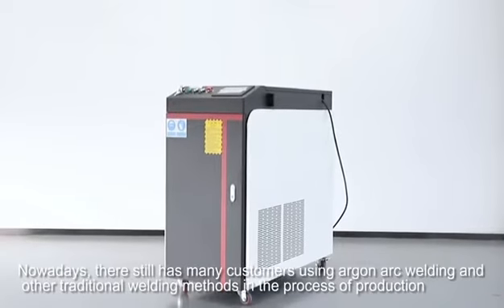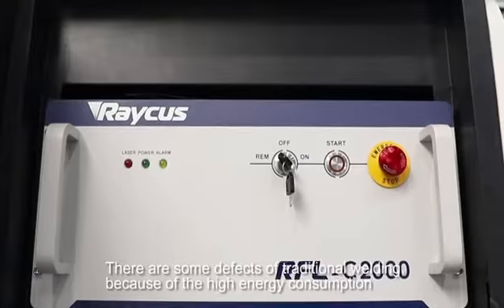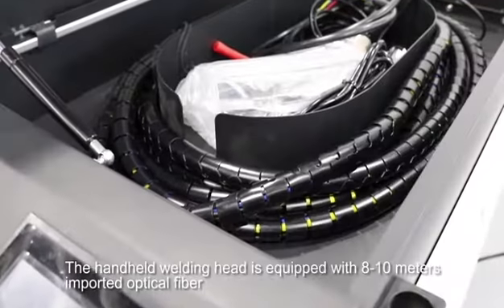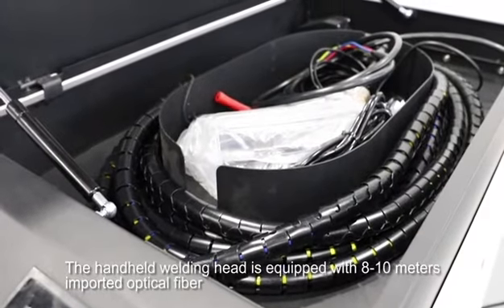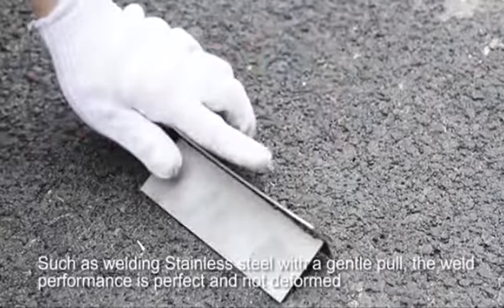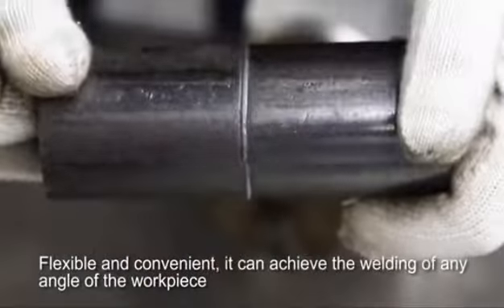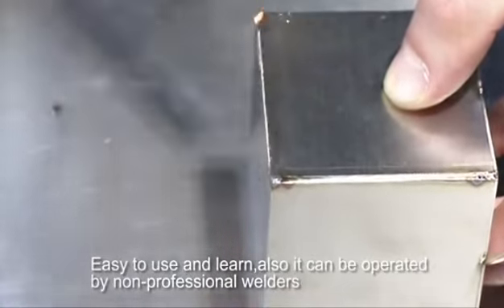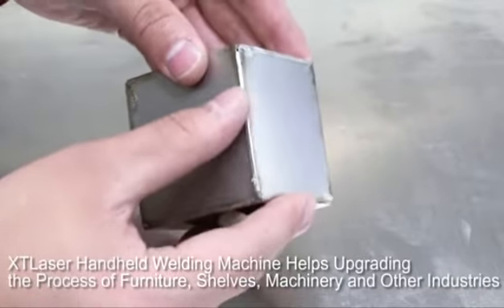SFX 1500W Hand-Held Fiber Laser Welding Machine Fiber Metal Welder Machine for CS, SS, Aluminum